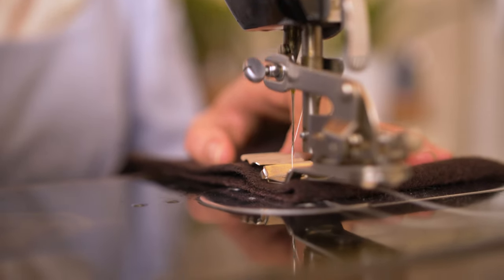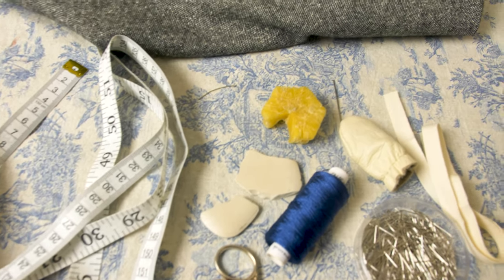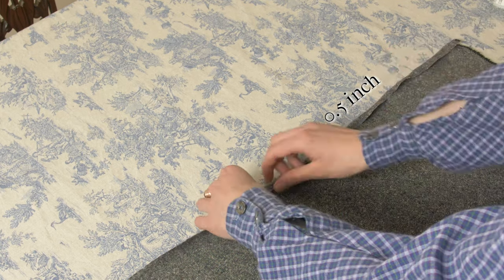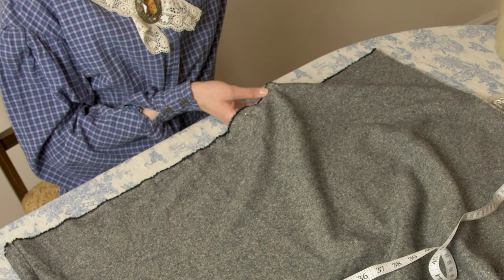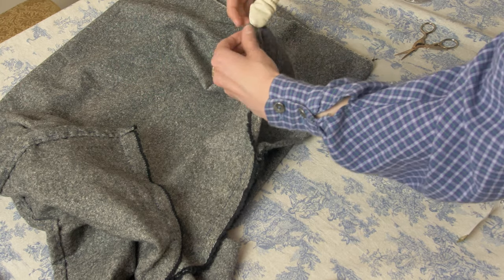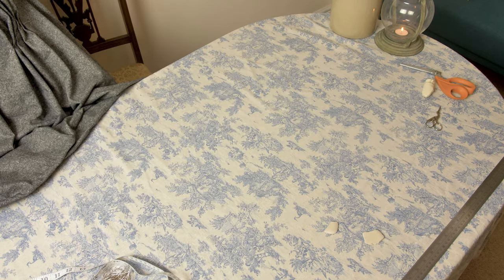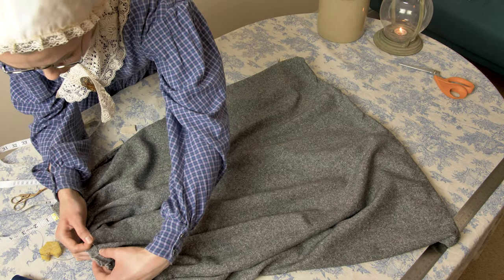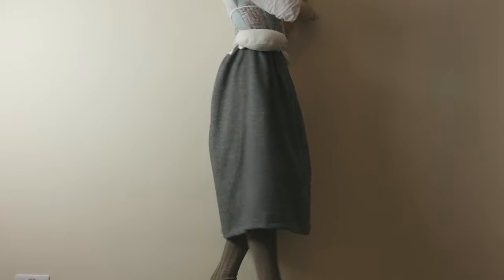A Super Simple 18th Century Underpetticoat Hand Sewing Tutorial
The 18th century under petticoat was an essential part of everyday dress for Georgian fashion. In this installation of the historical sewing for beginners series, you get to learn in-depth (step by step) how to hand sew an under petticoat from the 18th century, which was worn under stays (early version of a corset) and over a shift (early version of a chemise) with other layers on top.

To see a video tutorial showing each of the hand stitches you'll need to make this under petticoat, please refer to this prior video

This Georgian under petticoat is made from a warm but lightweight 100% wool flannel, which makes it an ideal option for liminal months where the weather is very much in between, as well as winter where it can be layered to provide extra warmth. If you're going to be wearing a historically inspired, historybounding, or historically accurate 18th-century ensemble during a colder month, this historical wardrobe staple is a MUST.

Historical dress might feel complicated to sew, but this hand sewing tutorial is beginner-friendly and designed for those who don't have access to expensive materials or even a sewing machine (no sewing machine needed).

It can be made using merely 1-3 metres of fabric, and in all honesty, you could probably utilise an old wool blanket from a charity shop, saving yourself even more money. While the construction and pleating may seem complex, this video breaks down the steps in a simple and concise manner for the greatest possible clarity.

To make this 18th-century under petticoat, you will need:
-A hand sewing needle and silk or linen thread
-Beeswax
-1-3 metres of wool flannel (or old wool blankets) or fabric of choice
-2-3 metres of cotton twill tape (2cm-4cm width recommended)
-Pins
-Tape measure
-Ruler
-Thimble
-Tailor's chalk (or another marking tool)
-Embroidery scissors
-Fabric scissors

The hand stitches that you will need to learn (which are all included in my aforementioned 7 essential hand sewing stitches video) include:
-Basting stitch
-Back stitch
-Whip stitch
-Felled stitch
-Mantua maker's seam (optional)

Finally, this project took me about 6 hours to complete from start to finish with a dinner break, having to film the entire thing, and also choosing to hand sew the garment, so my estimate is for most individuals hand sewing it would require around 5 hours, however, it could be shorter or longer depending on how fast you hand sew.

Time Stamps:
0:00 Intro
1:00 Stitches You Need to Know
1:28 Fabric Requirements
2:58 Materials You'll Need
3:26 Taking Your Measurements
5:14 Hemming Your Petticoat
7:03 Making the Side Opening
7:17 Sewing Your Side Seam(s)
9:02 Preparing for Pleats
10:39 Folding and Securing Your Pleats
15:04 Whip Stitching the Waistband
17:29 The Grand Reveal
18:01 Outro & Surprise!